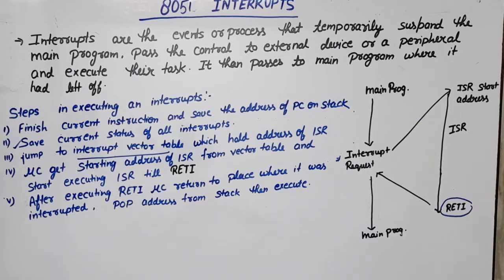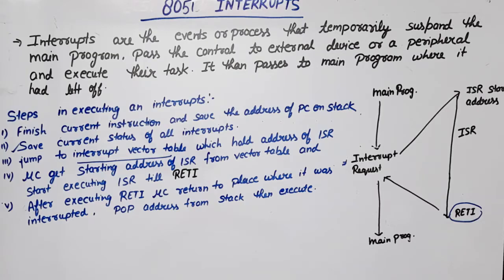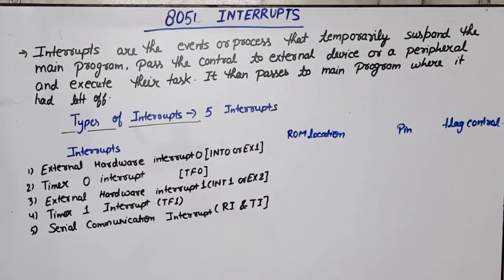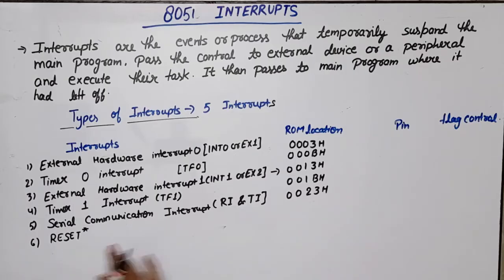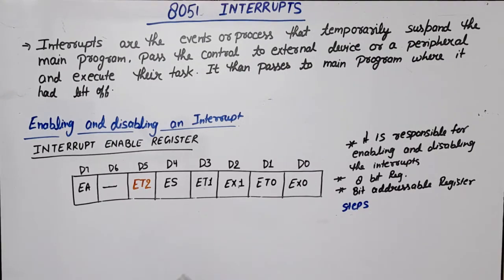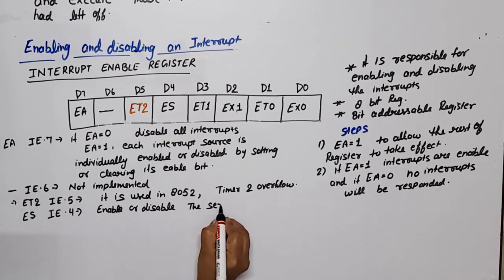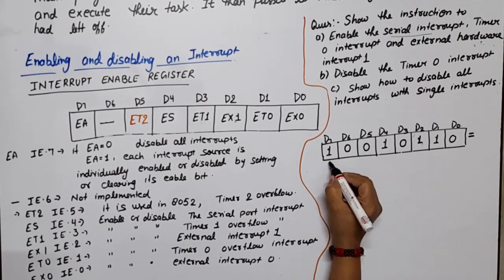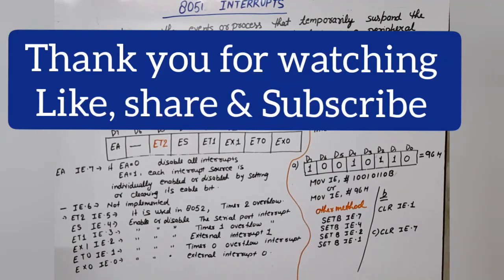U5 L4 | 8051 interrupts | Interrupts in 8051 | Interrupts of 8051| Interrupt enable register of 8051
8051 interrupts
interrupts of 8085
interrupts enable register of 8051
interrupts programming
examples of IE
MPMC
AKTU  paper 2020-21
KEC 502
section A
question 1(j) List all the  interrupts available in 8051.
AKTU 2021-22 KEC502 paper
Section C
question 7(b)